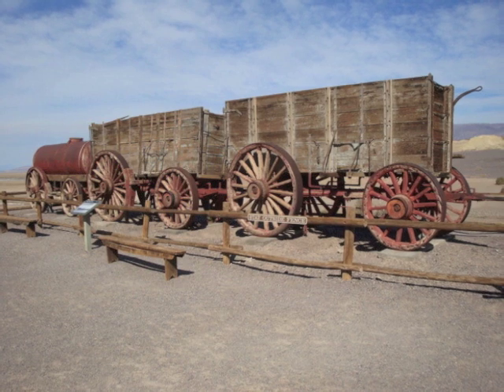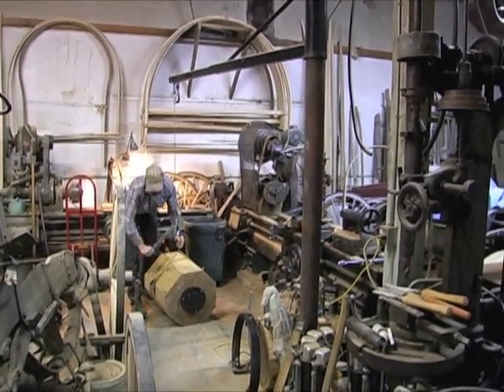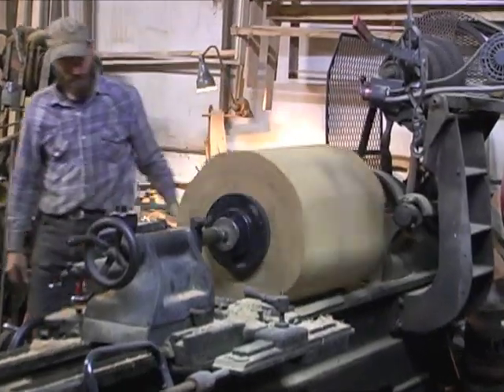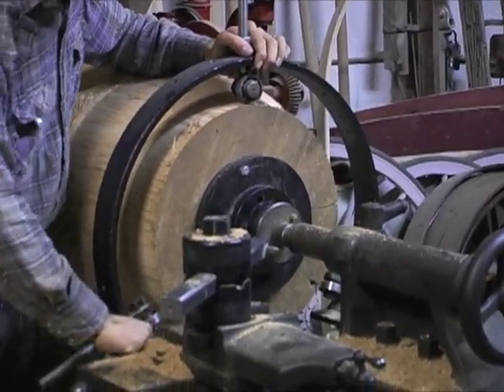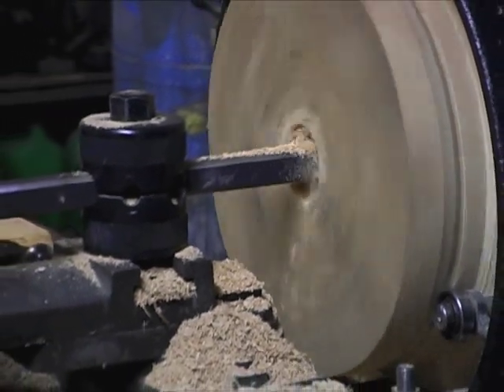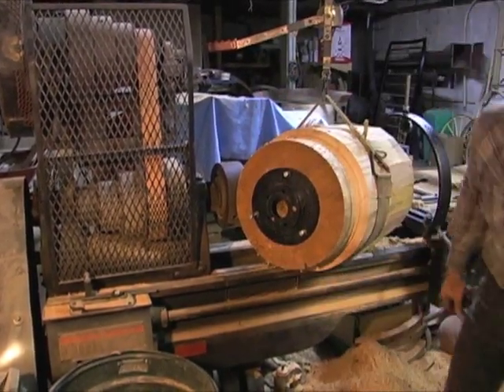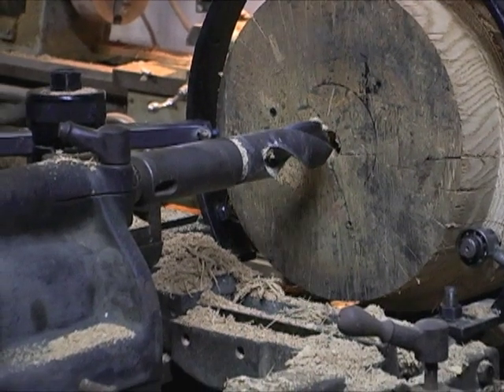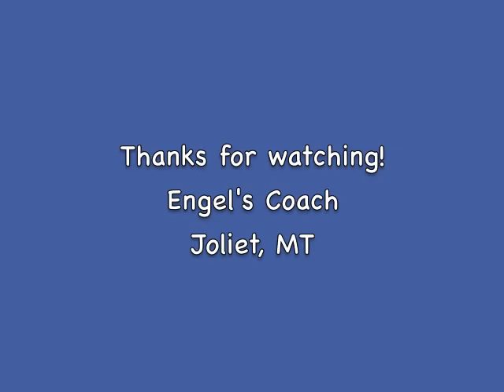Beginning the Borax Wagon Project | Turning 320# Blocks to Wagon Hubs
This is the first step in turning the 20 mule team Borax wagon hubs from the 320 pound rough white oak blocks, to help them begin drying.

Many of you are interested in the tire bolts and rivets I use in my videos. Since I use a large number of these, I do keep them in stock.

Some informative books on the Carriage Trade:
Carriage Terminology: An Historical Dictionary
The Brewster Story
Practical Carriage Building
Wheel making: Wooden Wheel Design
Carriage and Wagon Axles
An Interesting account of an early English Wheelwright Shop
The Wheelwright Shop, in Kindle form

Misc. items I get frequent inquiries for:
3M spray adhesive I use
The Rasp I like to use
The Rebar Leatherman I use
The silk scarf I wear
My metal marking pencil
Metal marking pencil refills